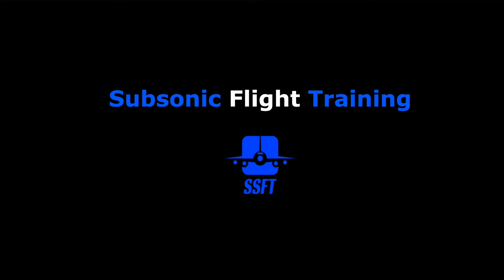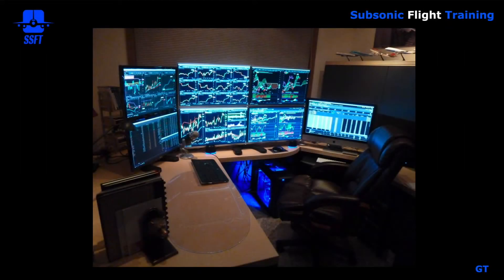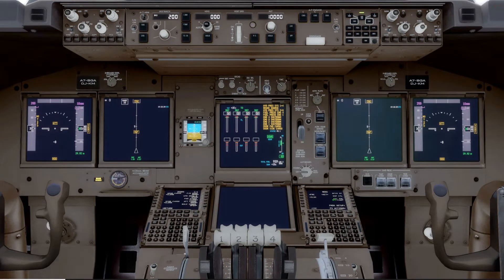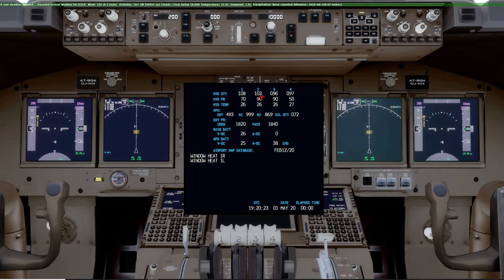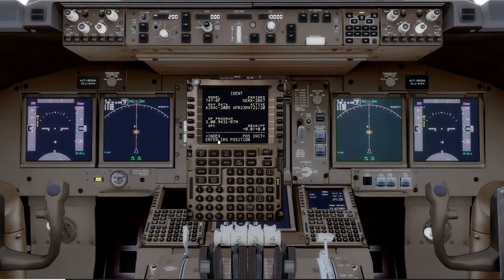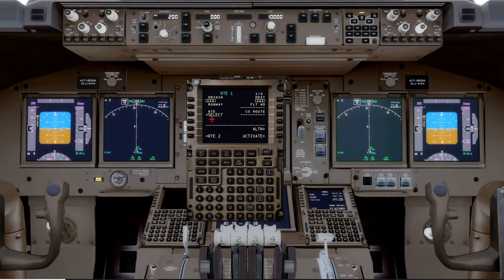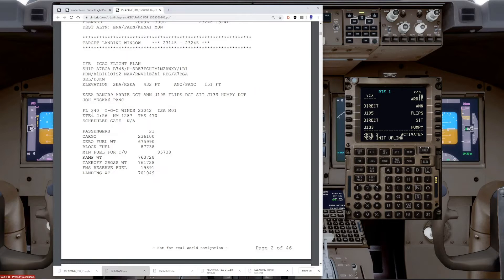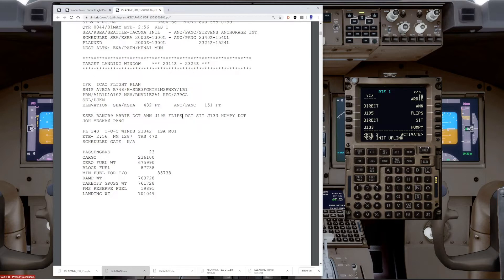LINE FLIGHT | KSEA - PANC | PART 1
This is a simulated cargo line flight from Seattle to Anchorage in Four Parts. The video tutorial consists of Flight Deck Preparation/Flight Plan in Parts 1 and 2, Takeoff/Area Departure and Cruise in Part 3, Area Arrival and Landing in Part 4. It gives a feel for what a Line Flight might look like in a simulated world. It is operated in a non-VATSIM environment for demonstration purposes.